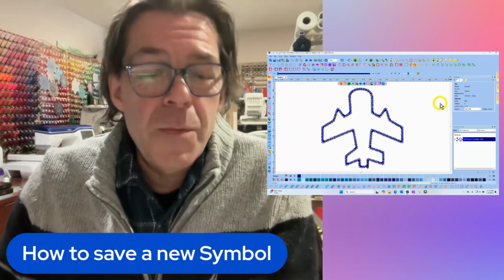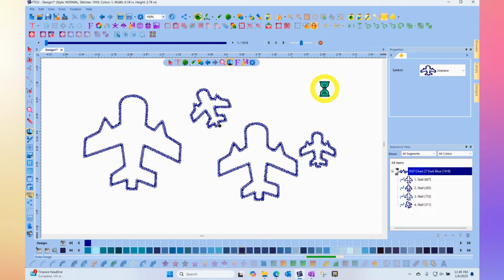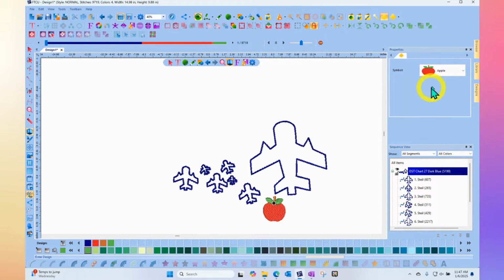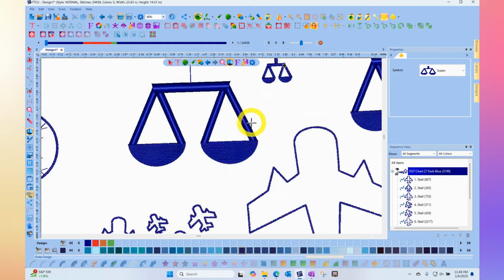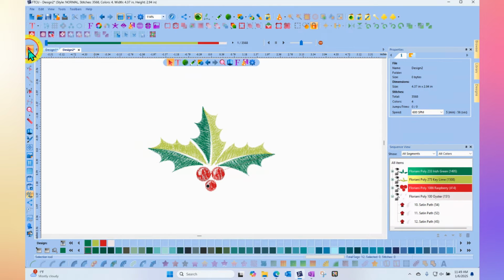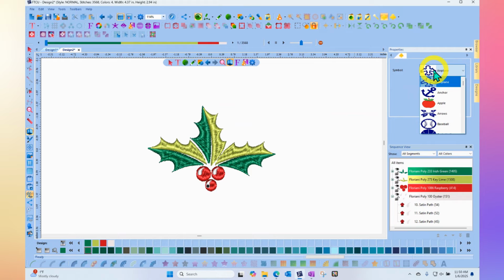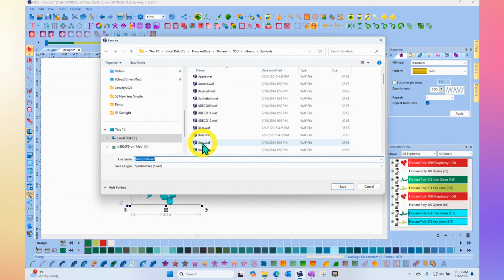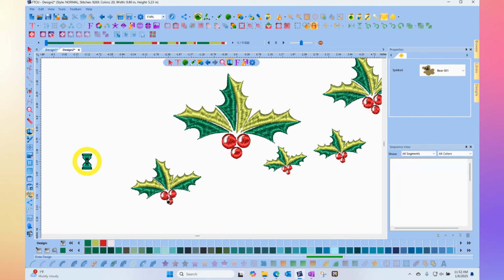Save a Symbol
Learn all about FTCU’s Symbols function and how to make your own symbol!